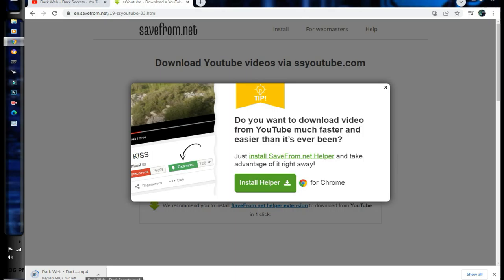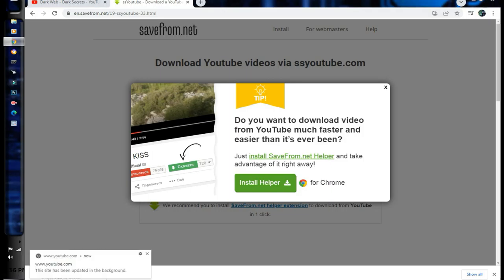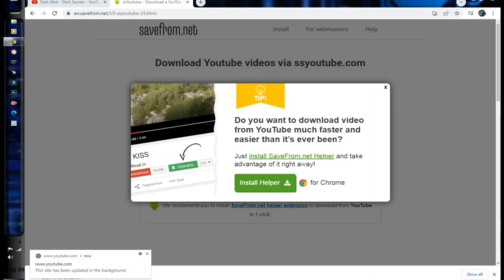How To Download YouTube Video In Laptop/Phone | How To Download YouTube Video In PC | in Bangla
Our today's topic is how we can download YouTube Videos Free in Our PC/Smart Phone/iPhone